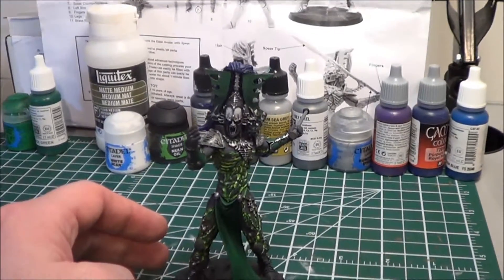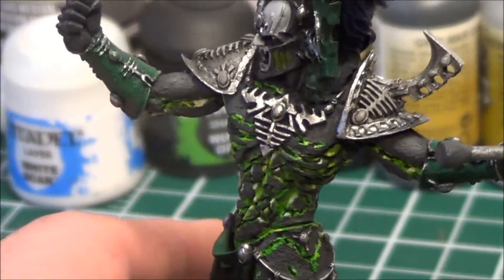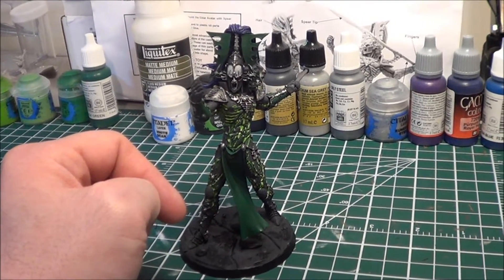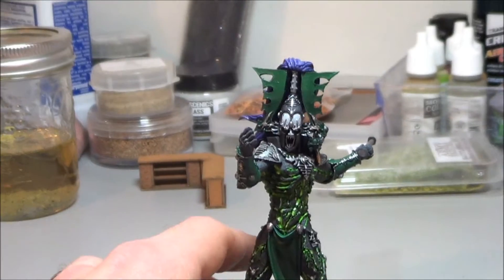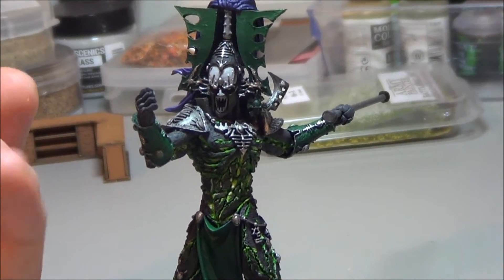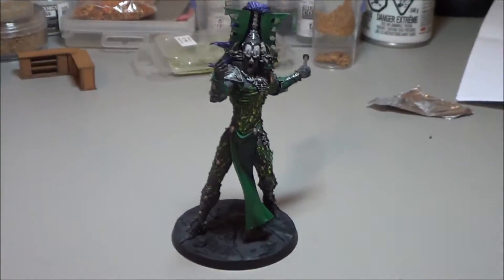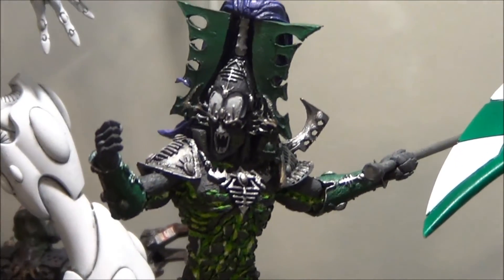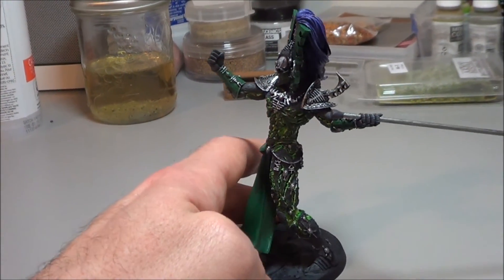NNYPC: Eldar Avatar WIP- 4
An update on the NNYPC Eldar avatar I am painting